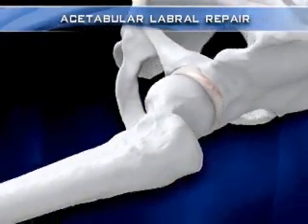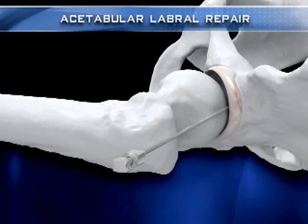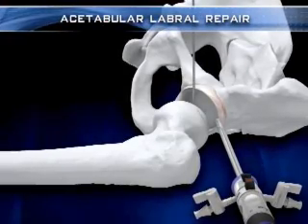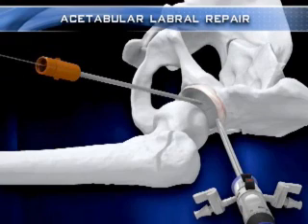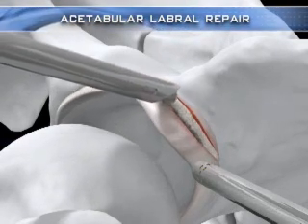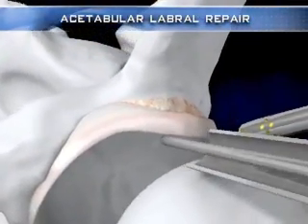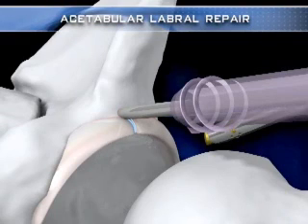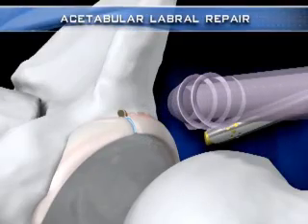Hip Surgeon | Hip Surgery | Hip Arthroscopy - Dr Kevin Murphy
Dr Kevin Murphy is a fellowship trained orthopedic surgeon based in Jacksonville, Florida, specializing in minimally invasive hip arthroscopy where surgery is placed by inserting a small camera through a small incision made in the hip.